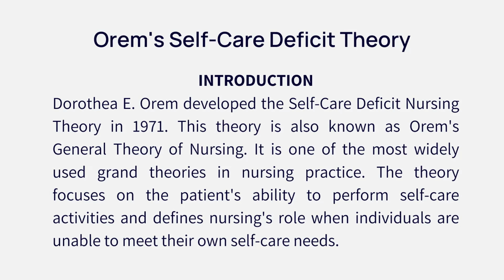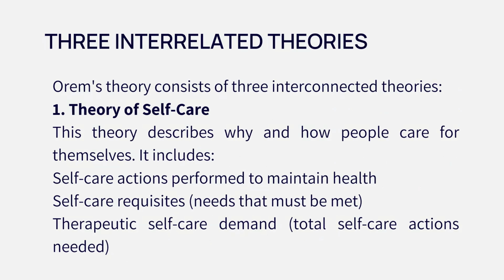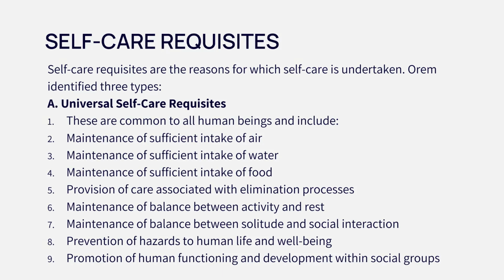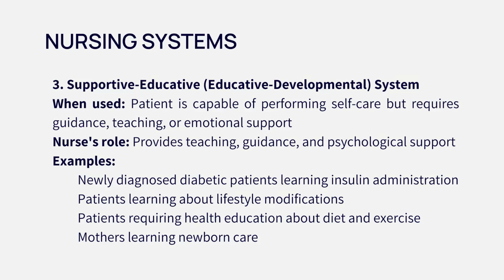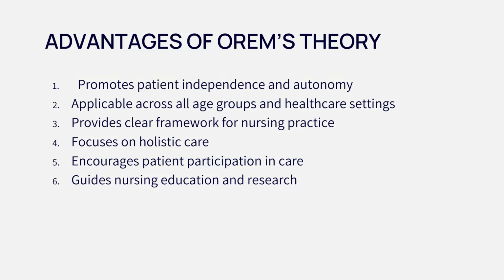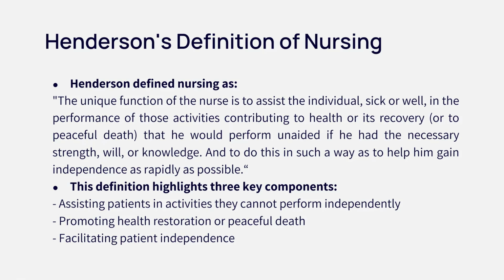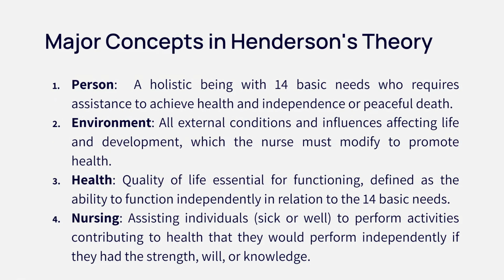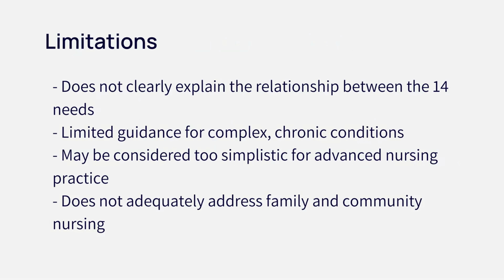Nursing Theories Part 2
Explanation on Orems Theory and Virginia Henderson Theory